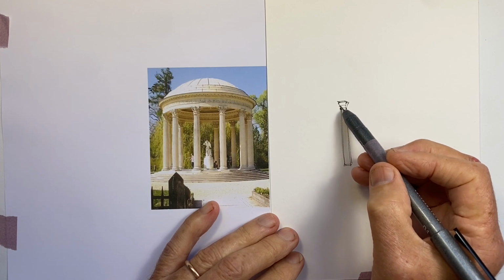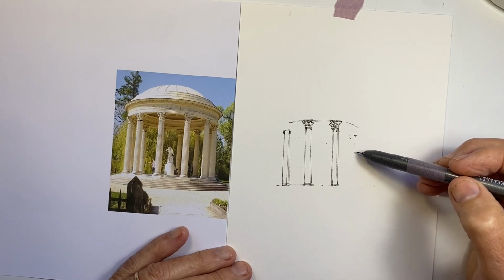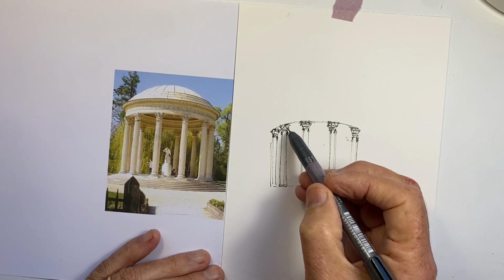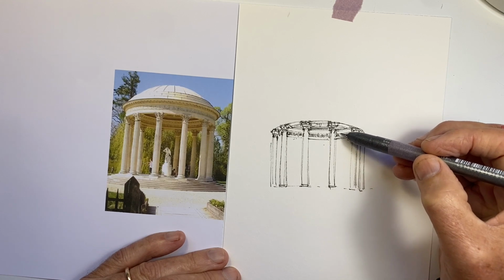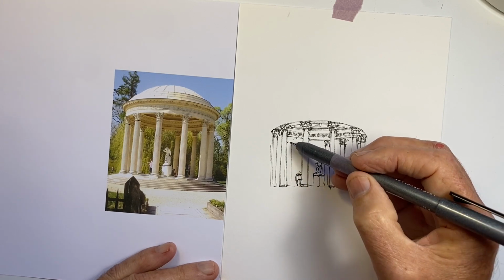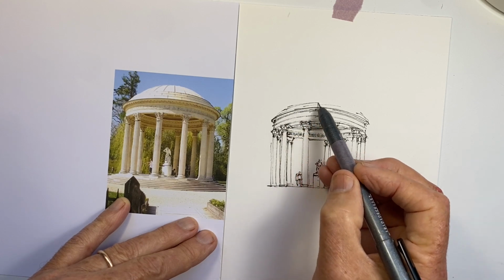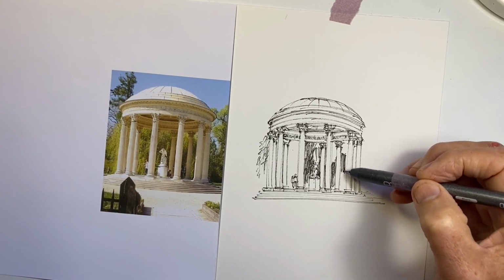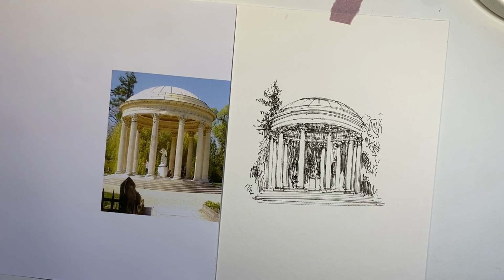10 Minutes of Real Time Drawing for Daily Practice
Time to get serious about developing the drawing skills you know are inside you?  This series is designed with just this outcome happening as easily as possible.  Now is the time to start it.  Your only problem will be stipping at 10 minutes!